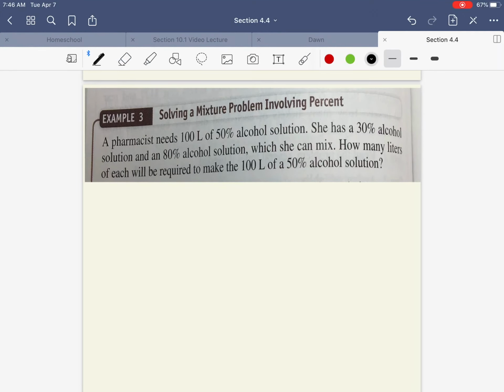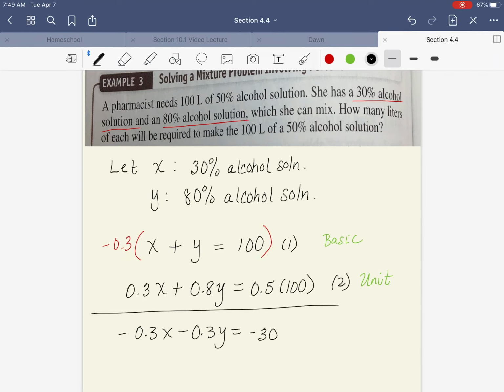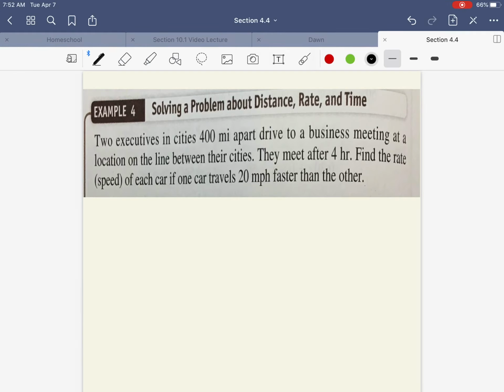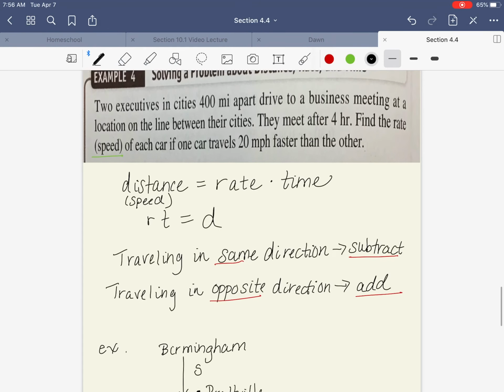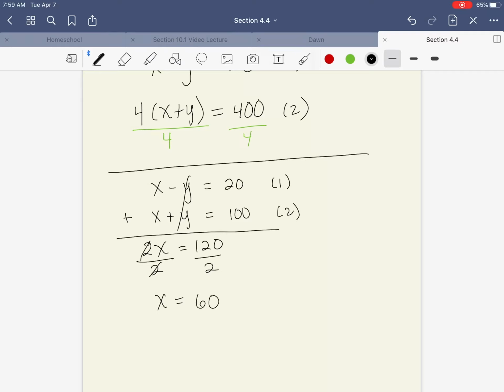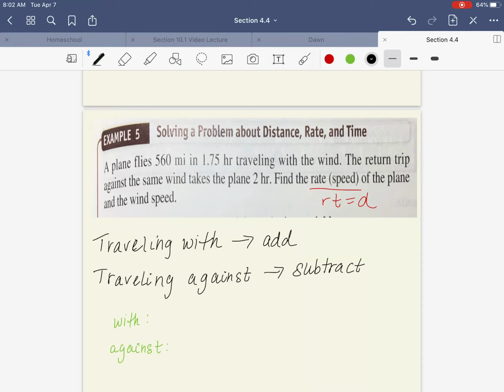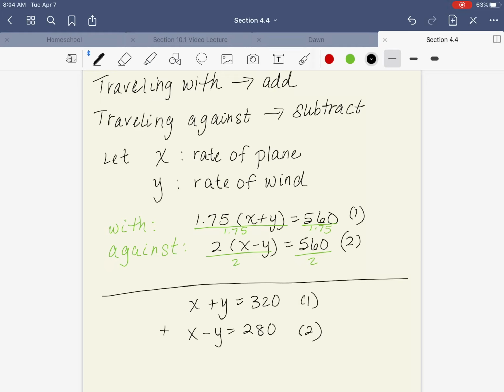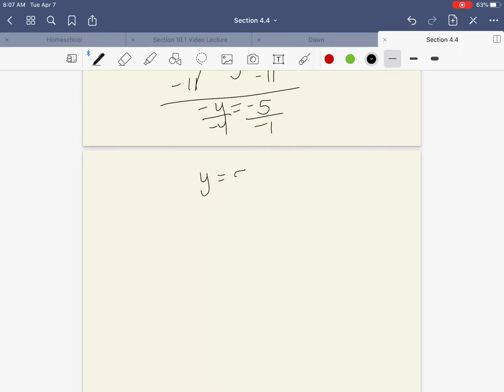MH 0305 Section 4.4 Part 2